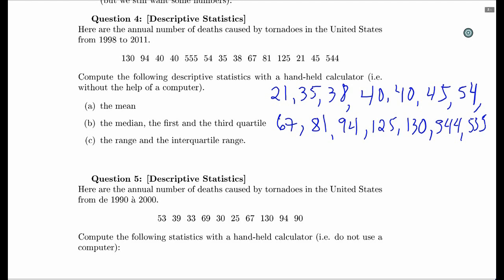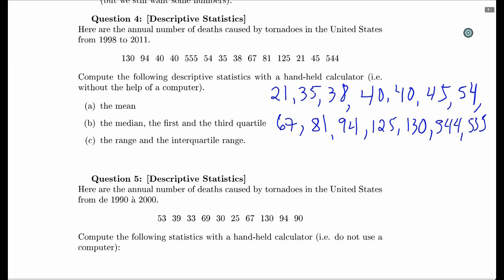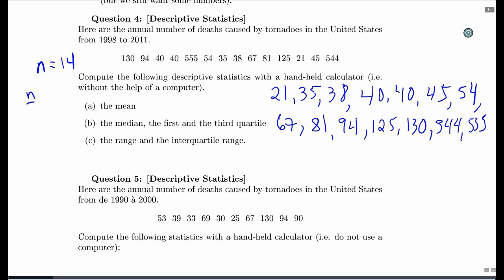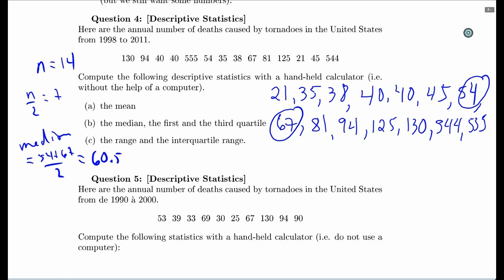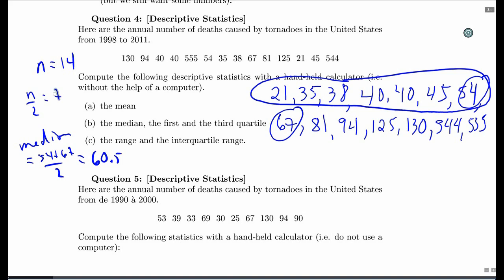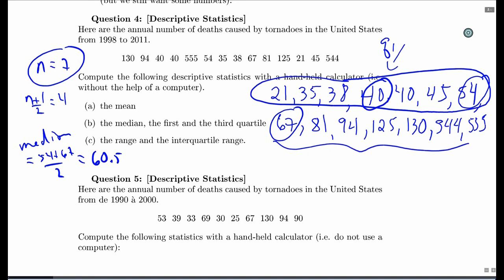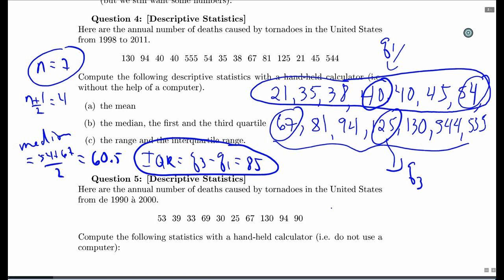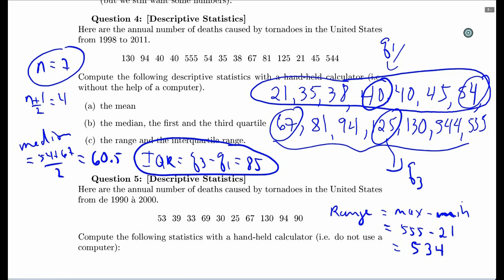Question 4 - Numerical Variable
Computing the median, the first and the third quartiles, the interquartile range and the range of a numerical variable.